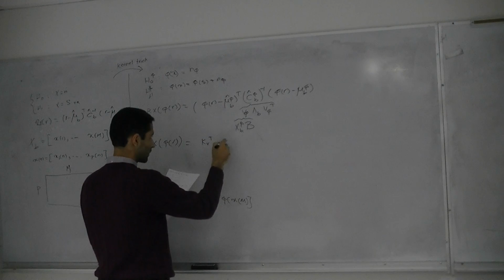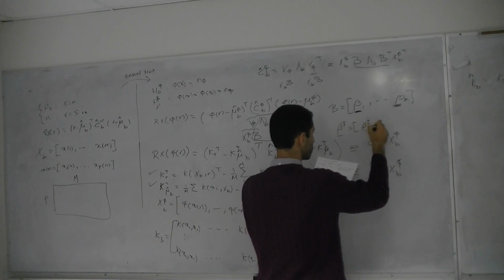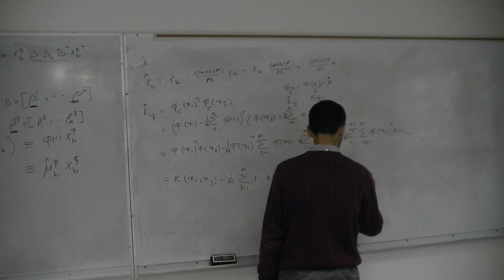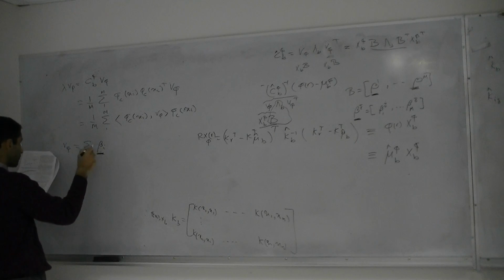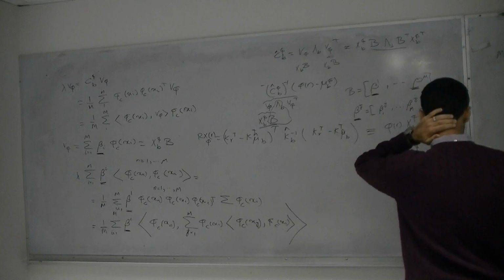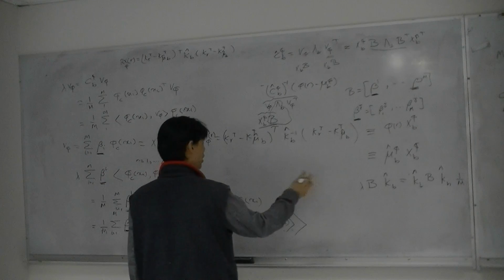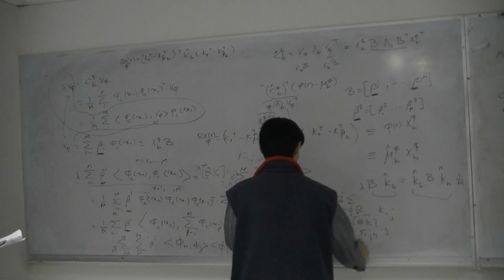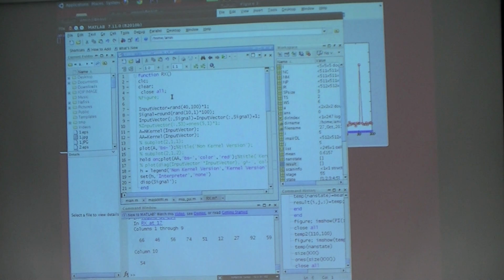Kernel RX-algorithm (part 2)